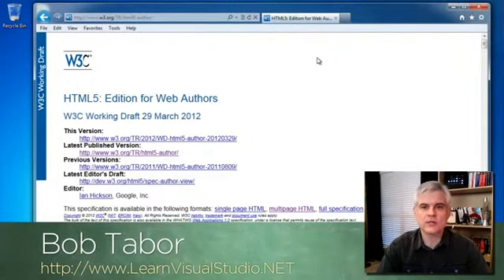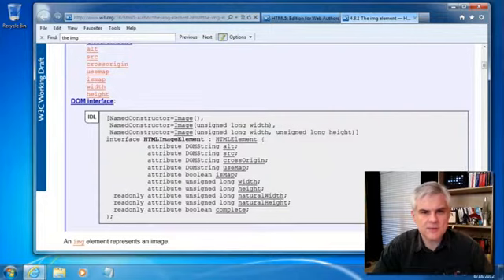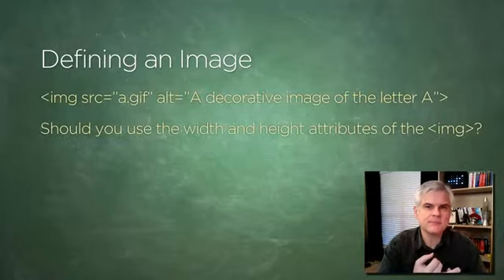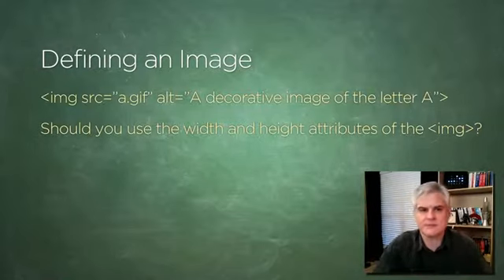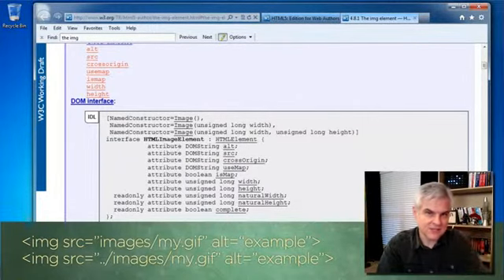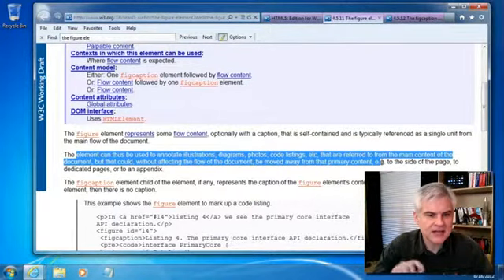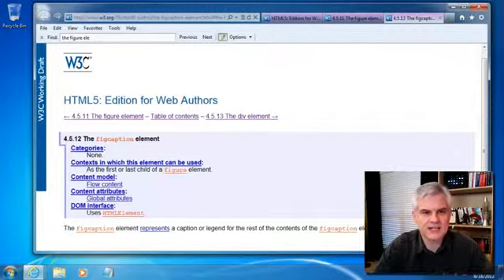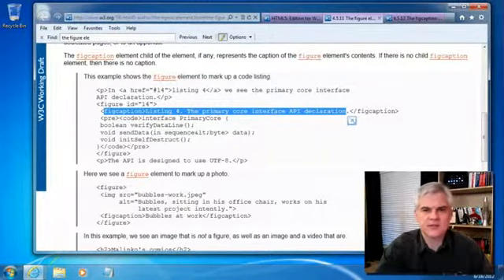07WorkingwithFiguresandImages mid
Descripción